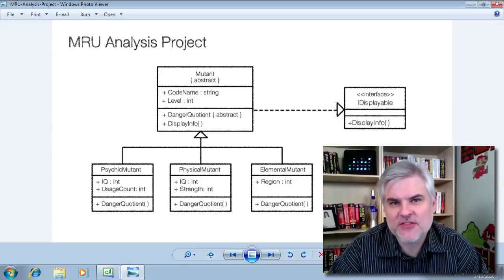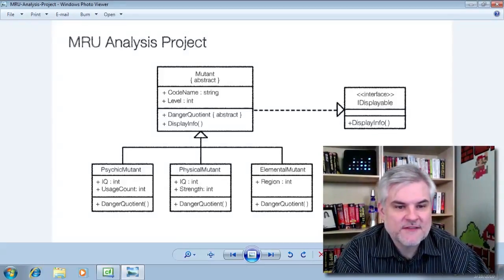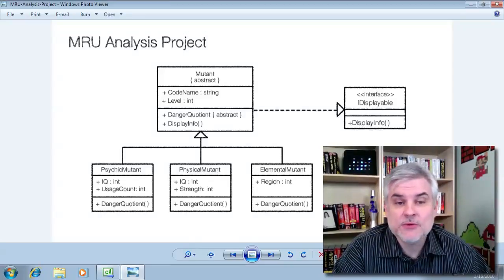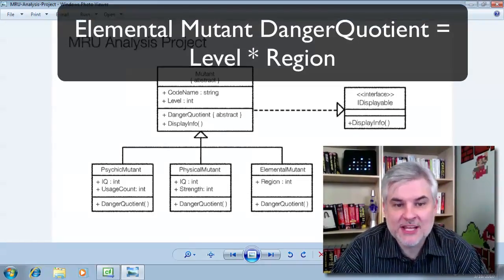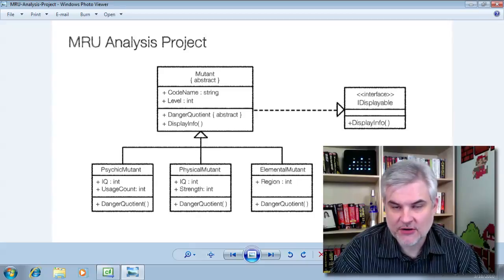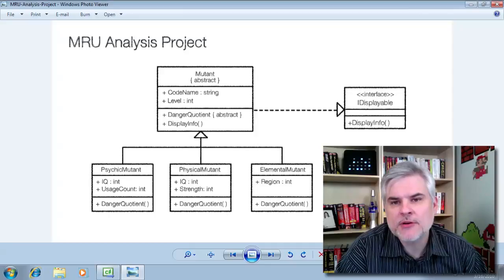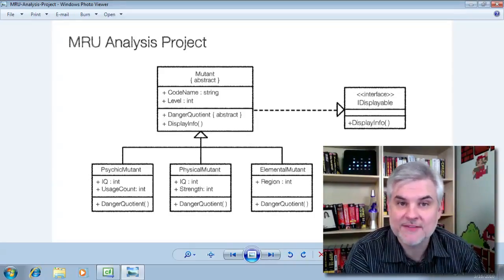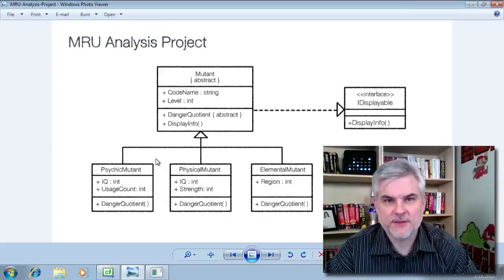VCS2010 05 Homework – Day 5 Homework